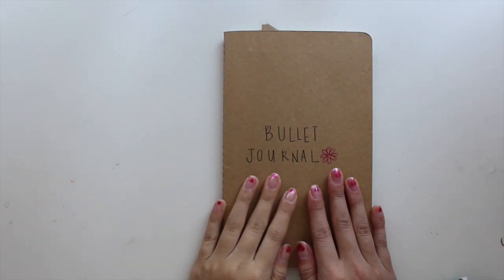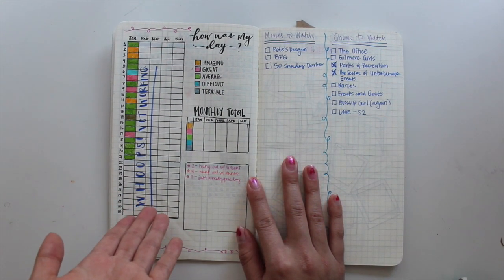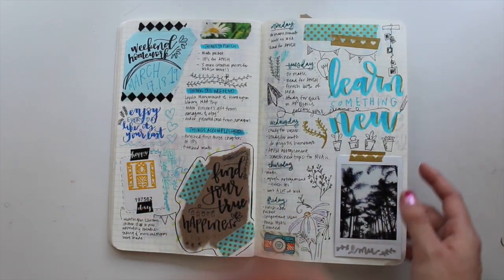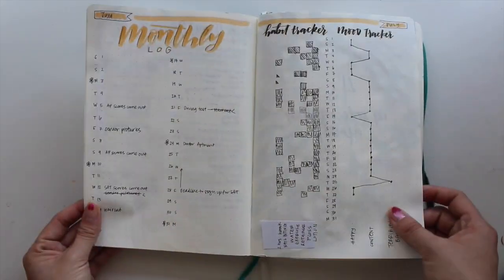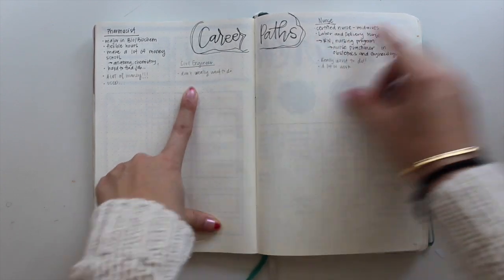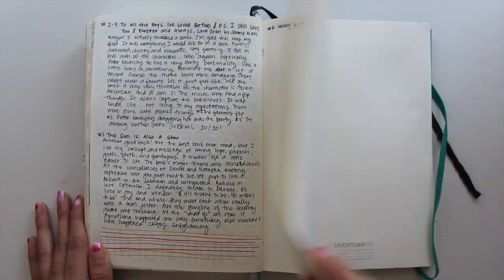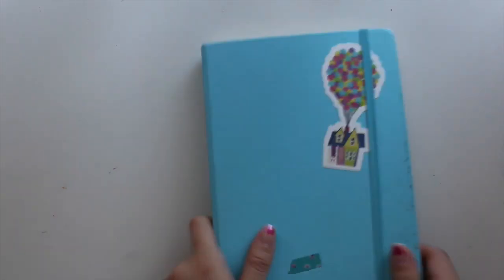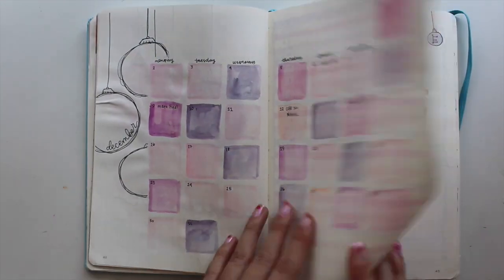3 YEARS, 4 JOURNALS: Bullet Journal Transformation!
Take a look at my VERY FIRST beginners bujo to my current one!